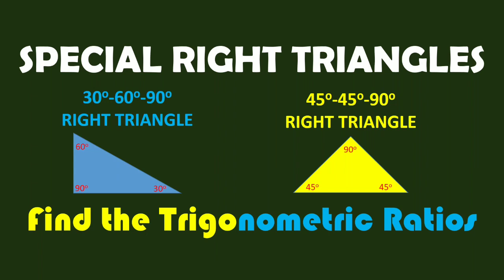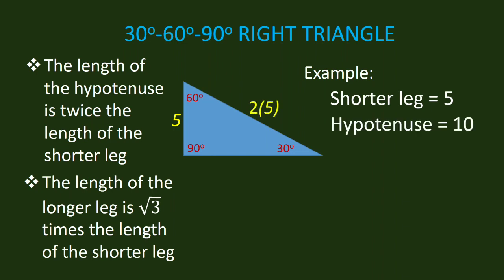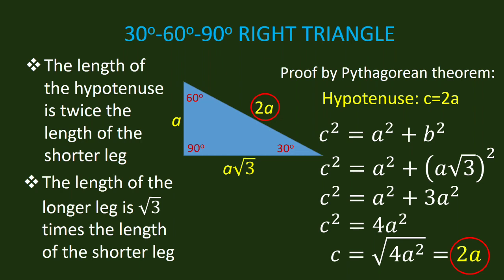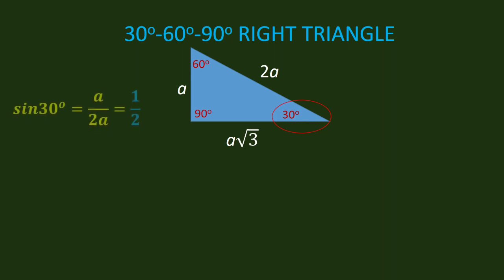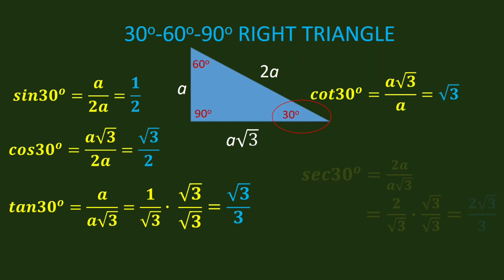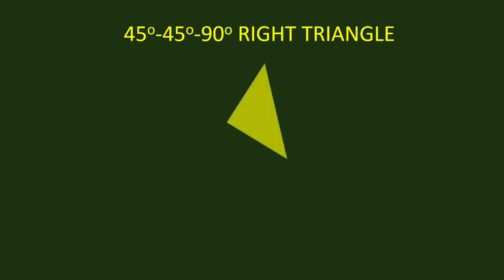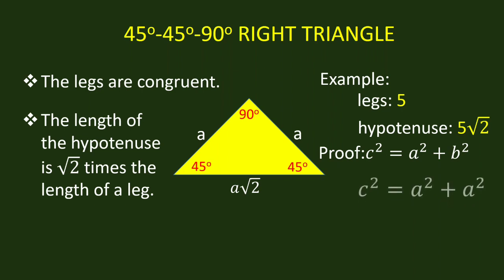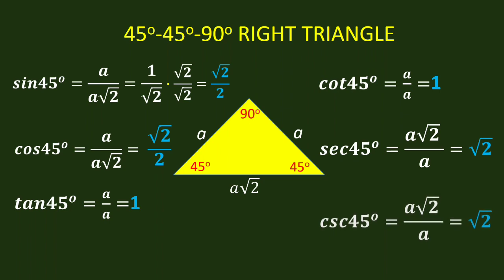Special right triangles and 6 trigonometric ratios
Special right triangles and the 6 trigonometric ratios.